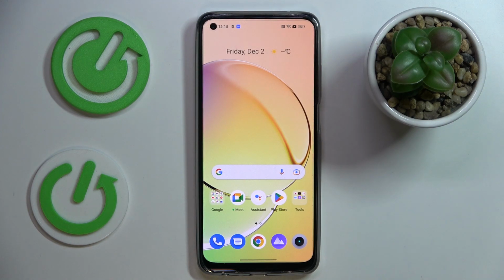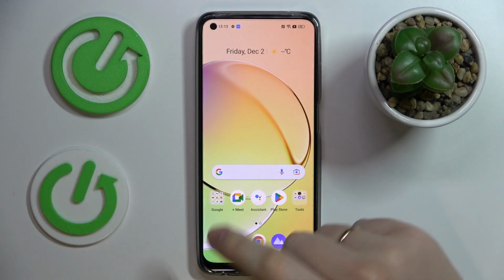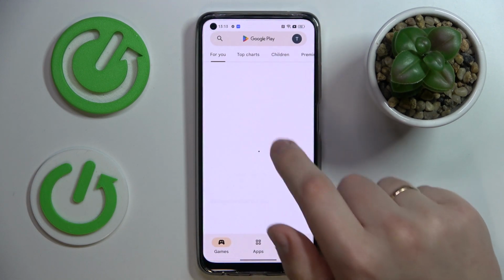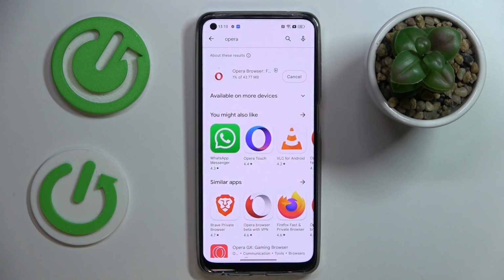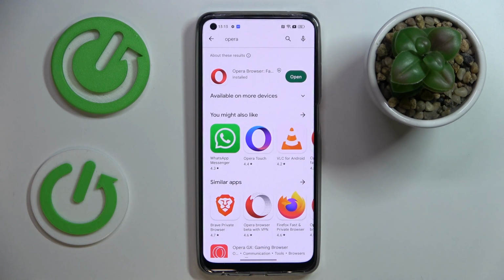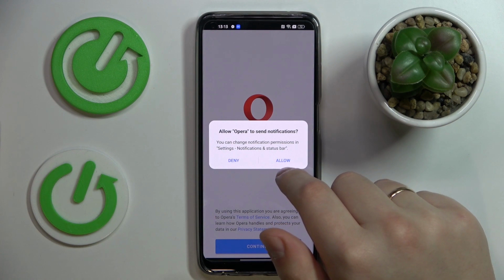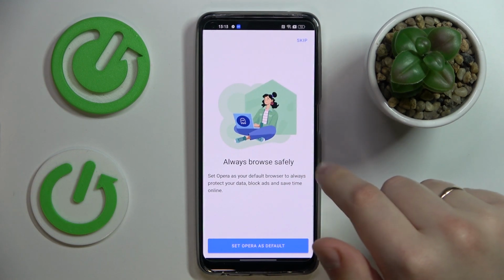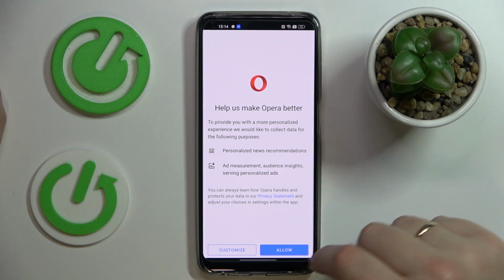How to Download Browser in Realme 10 - Install Opera Browser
If you want to discover how to start using the Opera browser on Realme 10 device, then you are in a good place. Take a look at the above guide and quickly check how to download and then install Opera browser successfully on this Realme smartphone. Let’s choose the best browser for you by installing Opera and trying it in order to decide if it meets your expectations enough to use it as your new default browser.

How to install browser in REALME 10? How to download browser in REALME 10? How to download Opera on REALME 10? How to install Opera on REALME 10?